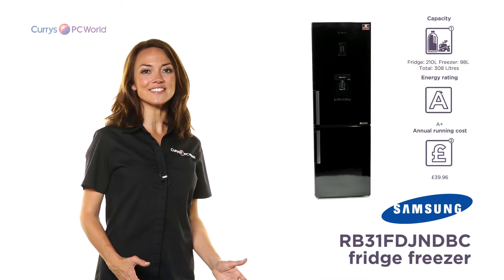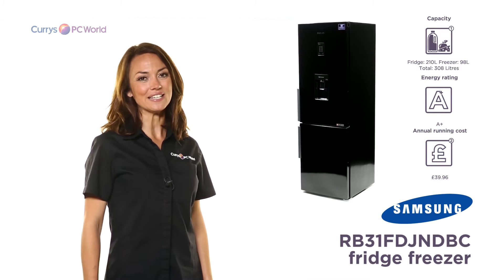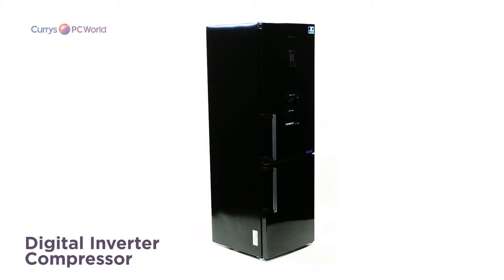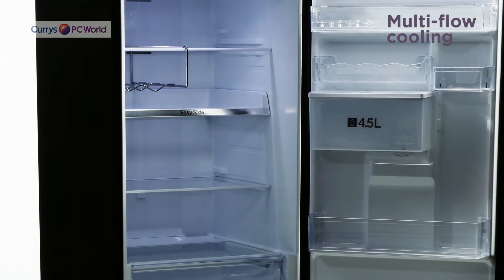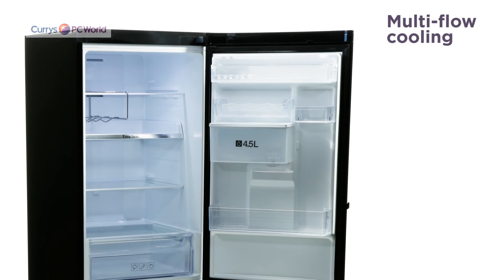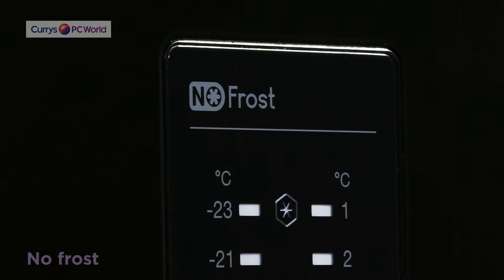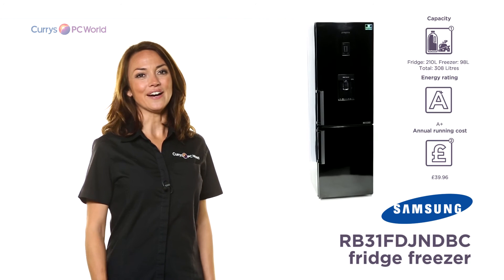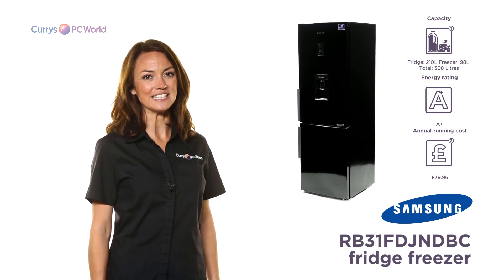Samsung RB31FDJNDBC 70/30 Fridge Freezer - Black | Product Overview | Currys PC World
Learn more about the Samsung RB31FDJNDBC 70/30 Fridge Freezer.

Providing ultimate convenience, style and flexibility, this Samsung Fridge Freezer is the perfect addition to any family kitchen. The smart digital inverter compressor monitors the temperature and adjusts the compressor according to your usage behaviour ultimately keeping your food fresher for longer and providing you with peace of mind. Samsung's Multi-Flow Cooling ensures cool air flows throughout to help maintain a steady temperature from top to bottom. So, if you open the door, the appliance will quickly restore the temperature, preserving your food and saving you money. No Frost will prevent any ice built up in the freezer of this Samsung so you will never have to defrost your appliance again. Saving your precious time and effort. Built with you in mind, the stylish Samsung Fridge Freezer in glossy black. Packed full of convenient features to make your life easier.